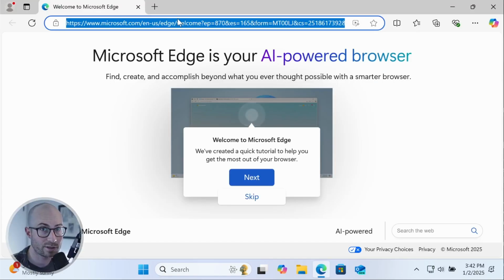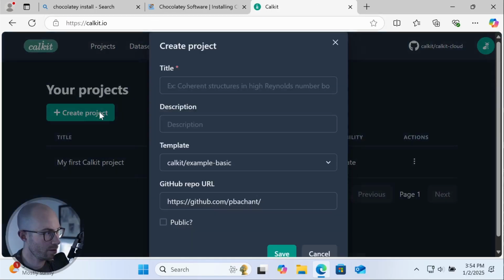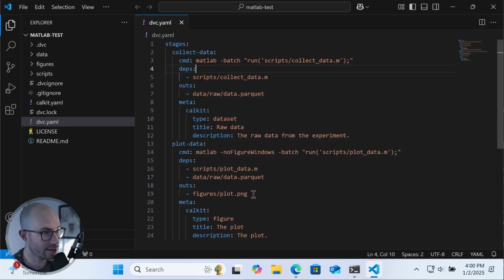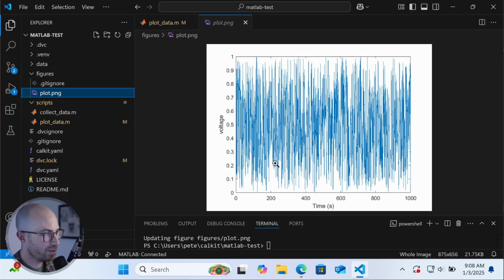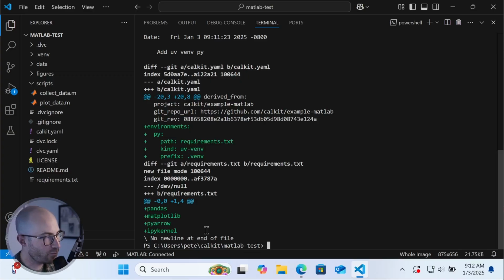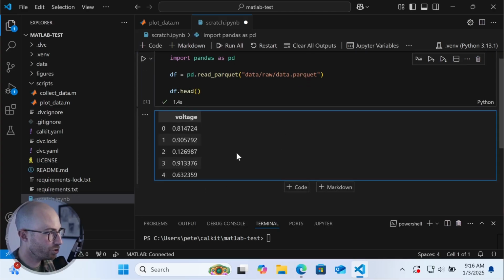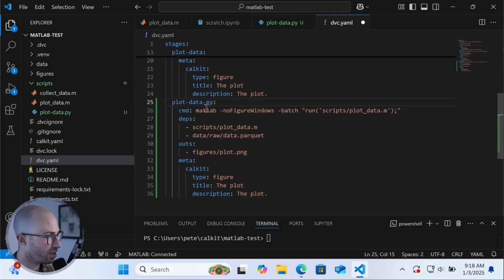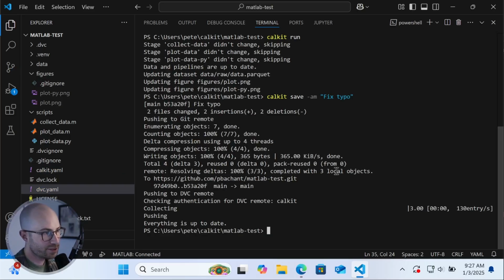How to use MATLAB in your Calkit project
In this video we use MATLAB as part of a Calkit project to ensure all of our outputs are reproducible.

We also show the framework's flexibility by adding a pipeline stage that uses a uv Python virtual environment, allowing us to work in whatever language suits the task at hand.